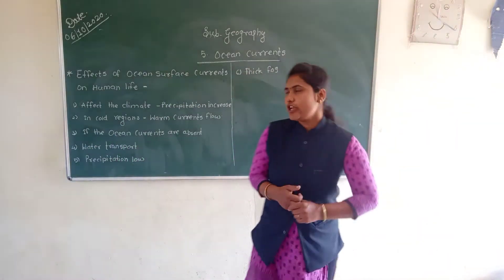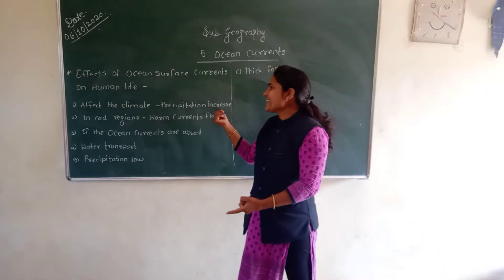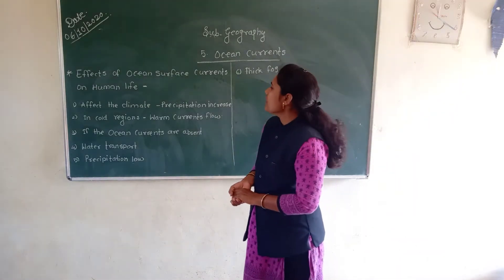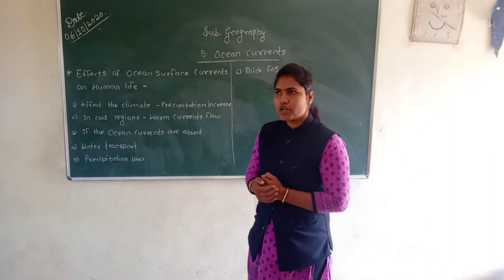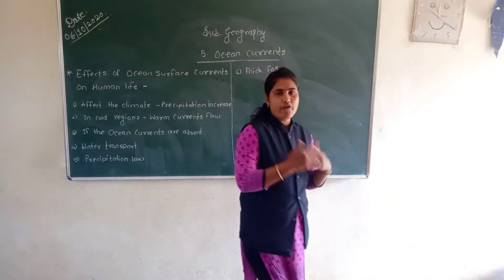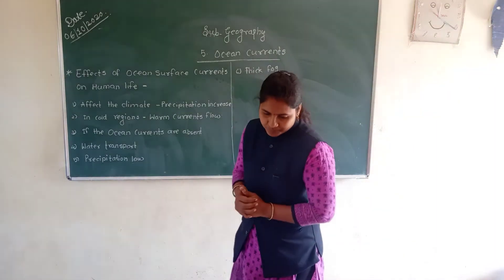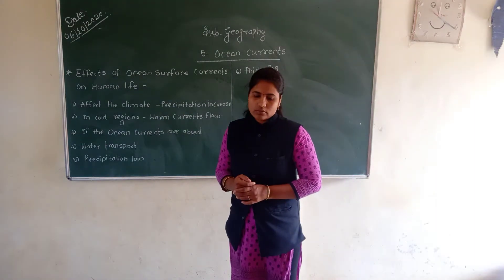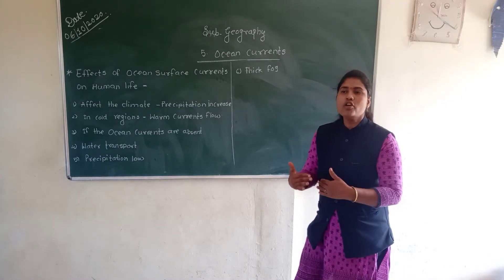Sub:___ Geography, Lesson No 5:__ Ocean Currents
STD:__8 th, Video No 3